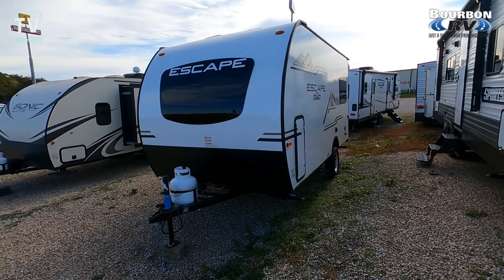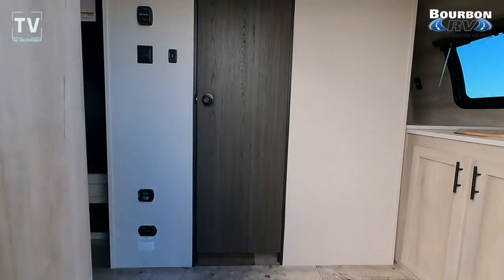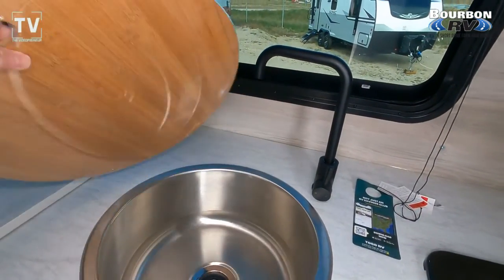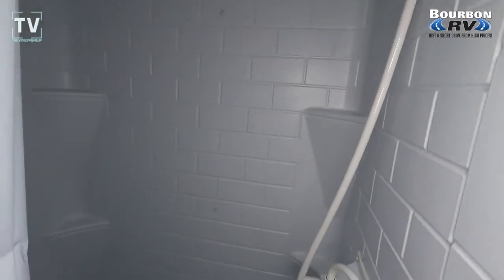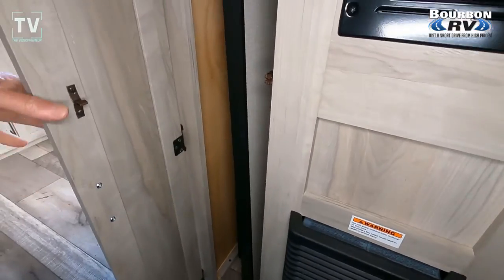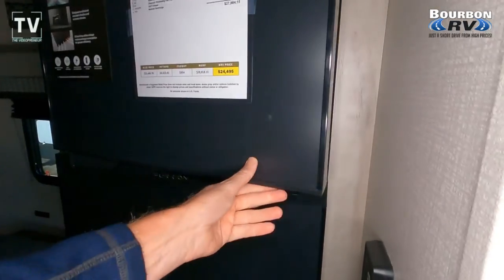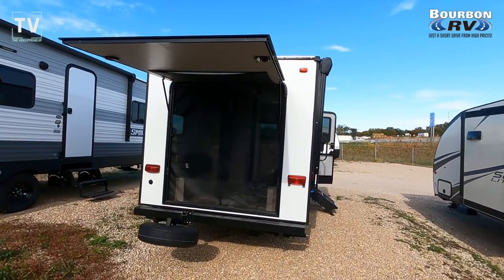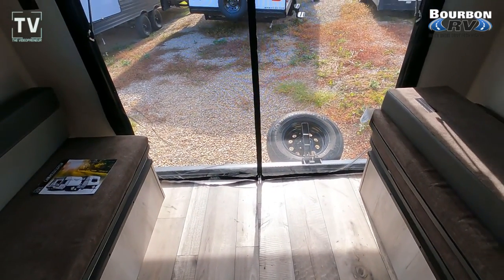Is the KZ Escape E14 HATCH Perfect For a Couples Weekend?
2021 KZ Escape E14 HATCH

Just a short drive from high prices!

Price $21,995.00

This example offered by:

Bourbon, MO 65441

Interstate 44 Exit 218

Sleeps 2  Front Kitchen  2,640 lbs

Sleeps 2
Interior Color Ashwood
Refrigerator Type 12 Volt
Water Heater Type LPG DSI